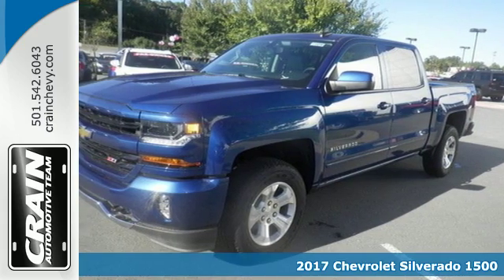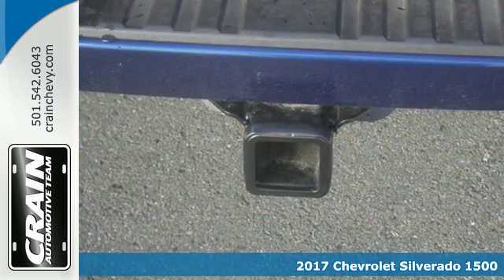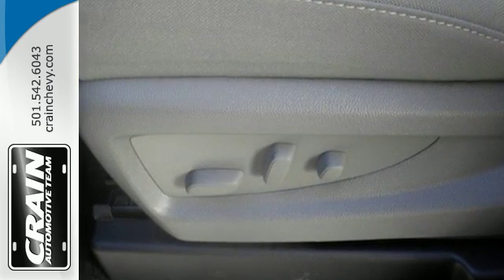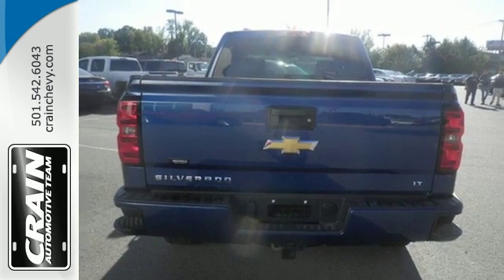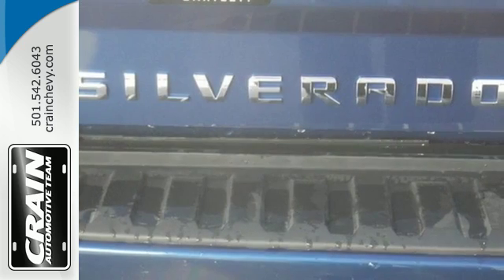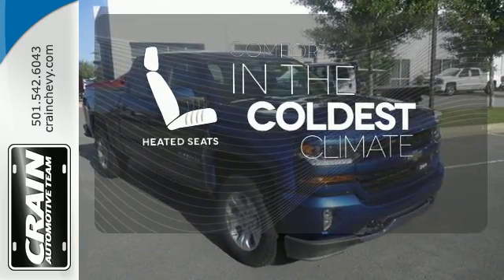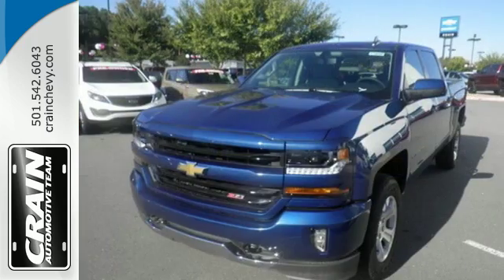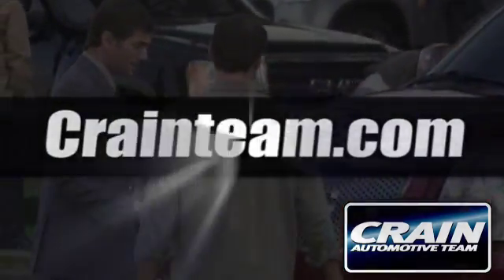New 2017 Chevrolet Silverado 1500 Little Rock AR Bryant, AR 7CT6697 - SOLD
Year: 2017
Make: Chevrolet
Model: Silverado 1500
Trim: PDU ALL-STAR NO Z71
Engine: 5.3L Ecotec3 V8 Engine
Transmission: Automatic
Color: Deep Ocean Blue Metallic
Interior: Dark Ash with Jet Black Interior
Stock #: 7CT6697
VIN: 3GCUKREC0HG129009
This Chevrolet includes: ENGINE, 5.3L ECOTEC3 V8 WITH ACTIVE FUEL MANAGEMENT, DIRECT INJECTION AND VARIABLE VALVE TIMING Flex Fuel Capability 8 Cylinder Engine GVWR, 7200 LBS REAR AXLE, 3.42 RATIO TRANSMISSION, 6-SPEED AUTOMATIC, ELECTRONICALLY CONTROLLED A/T 6-Speed A/T SEATING, HEATED DRIVER AND FRONT PASSENGER Heated Front Seat(s) EMISSIONS, FEDERAL REQUIREMENTS *Note - For third party subscriptions or services, please contact the dealer for more information.* Pull up in the vehicle and the valet will want to parked on the front row. This Chevrolet Silverado 1500 is the vehicle others dream to own. Don't miss your chance to make it your new ride. This vehicle comes with 4WD for better traction on unstable surfaces, like snow and dirt to give you the edge over anything you might encounter on the road. Beautiful color combination with Deep Ocean Blue Metallic exterior over Dark Ash with Jet Black Interior Accents interior making this the one to own! Every new and pre-owned vehicle is backed by the Crain Commitment, including our 100% low price guarantee, a 100 hour love it or leave it exchange policy, and a 100 year 100,000 mile warranty. The Crain Team's Got 'Em!

Address:
9911 Interstate 30